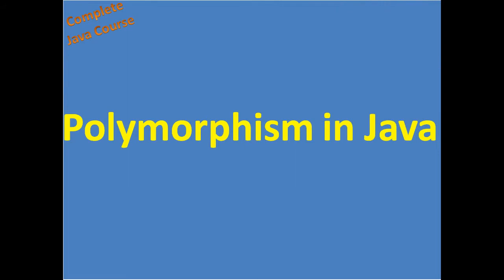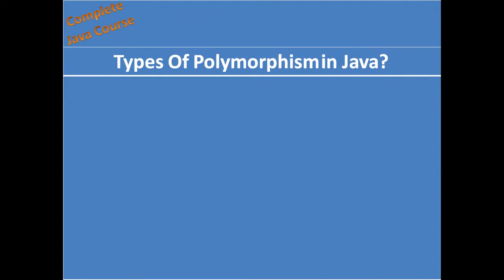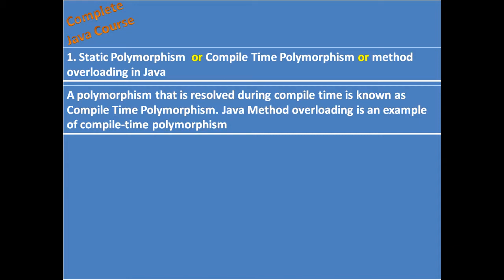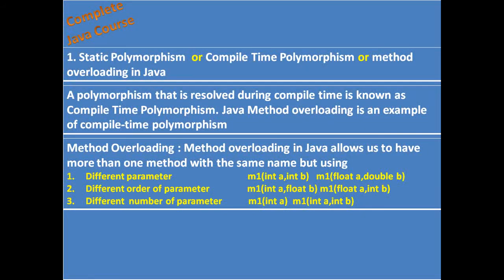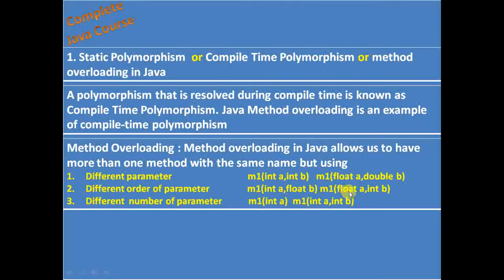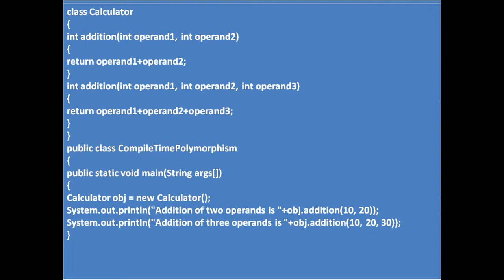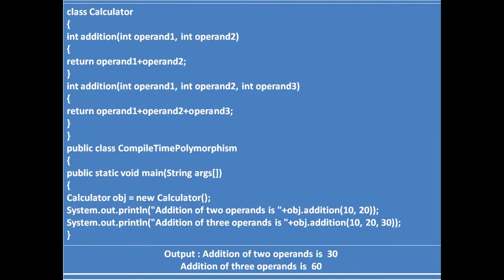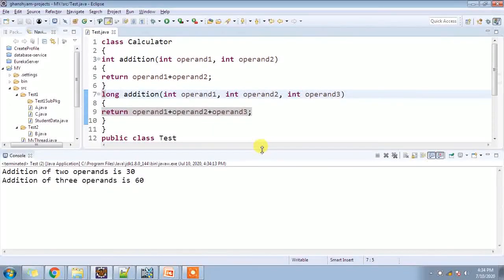Polymorphism In Java part 1